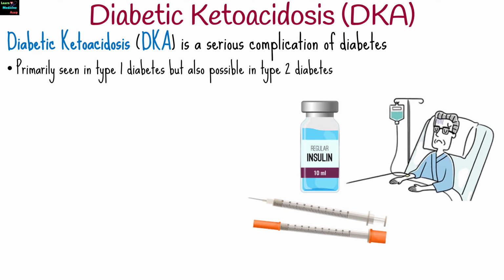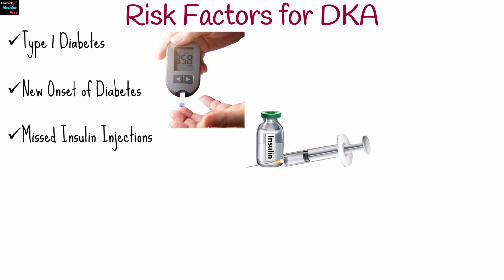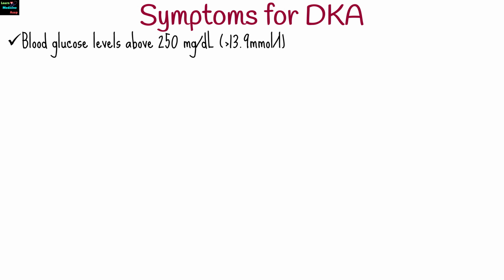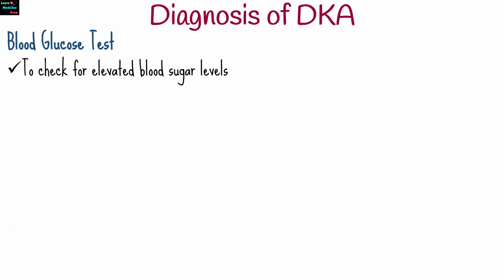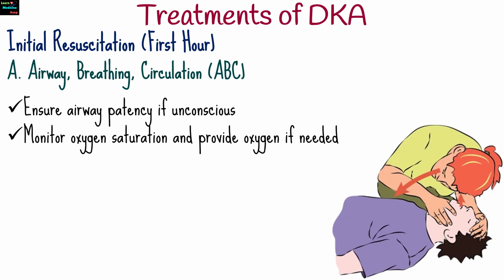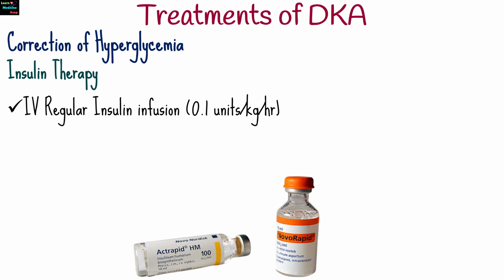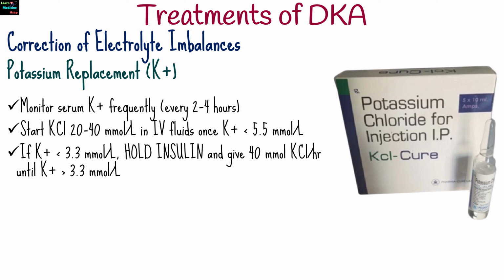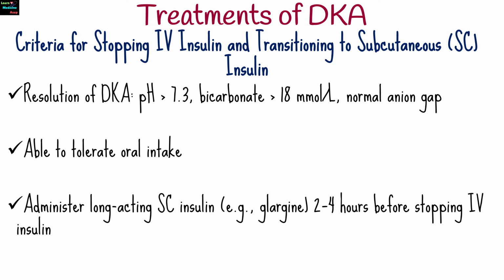Diabetic Ketoacidosis (DKA): Causes, Rik Factors, Symptoms, Diagnosis, Treatments, Complications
Diabetic Ketoacidosis (DKA) is a severe and potentially life-threatening complication of diabetes, primarily affecting individuals with type 1 diabetes but occasionally occurring in type 2 diabetes. It results from insulin deficiency, leading to excessive fat breakdown and ketone production. Risk factors include missed insulin doses, infections, severe illness, certain medications, stress, and substance use. Symptoms develop rapidly and include high blood sugar, excessive thirst, frequent urination, nausea, vomiting, fatigue, fruity breath, confusion, and rapid breathing. Diagnosis involves blood glucose tests, ketone measurement, arterial blood gas analysis, and electrolyte monitoring. Treatment focuses on fluid resuscitation, insulin therapy, and correcting electrolyte imbalances, particularly potassium. If left untreated, complications such as cerebral edema, hypoglycemia, hypokalemia, acute respiratory distress syndrome, and kidney failure can occur. Prevention includes regular blood sugar monitoring, adherence to insulin therapy, diabetes education, and maintaining a healthy lifestyle.